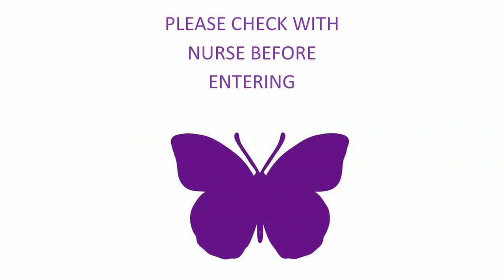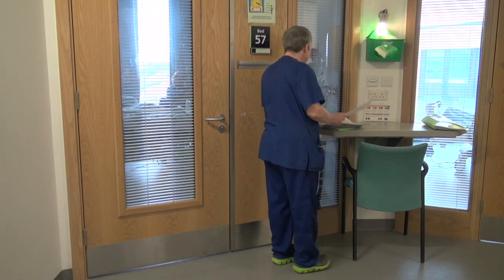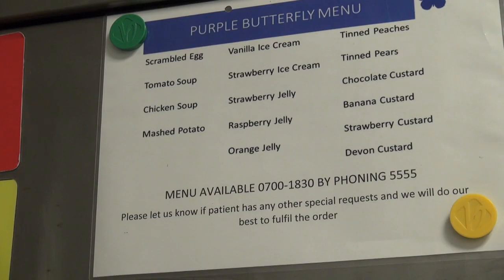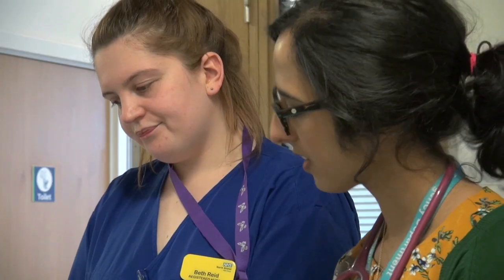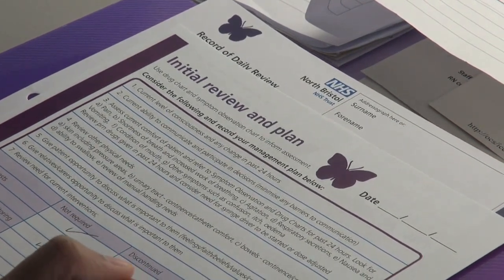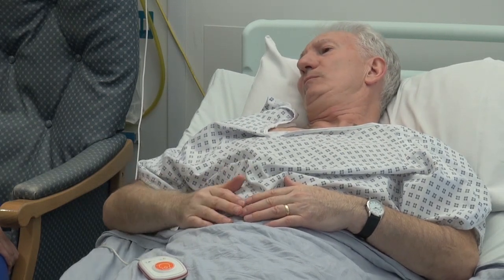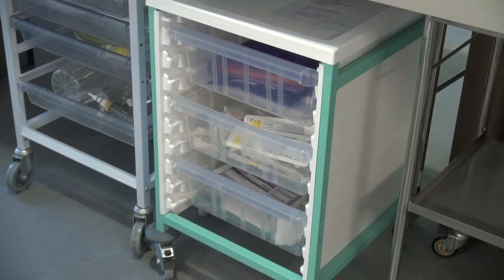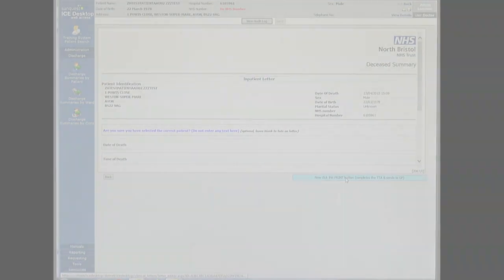The Purple Butterfly Approach to End of Life Care